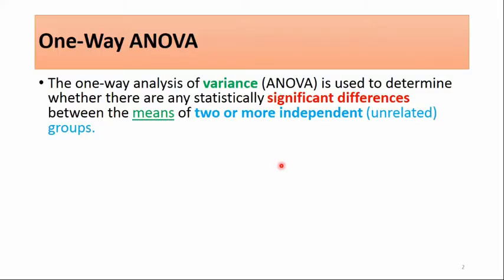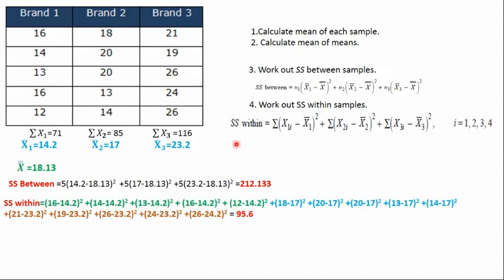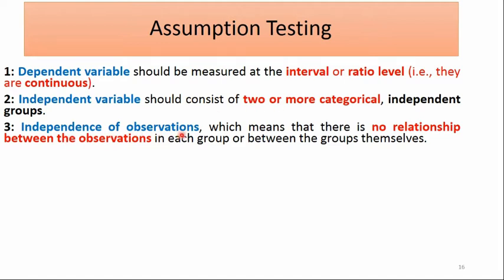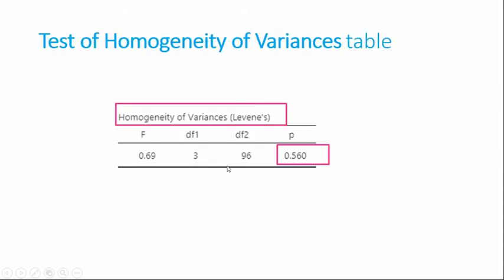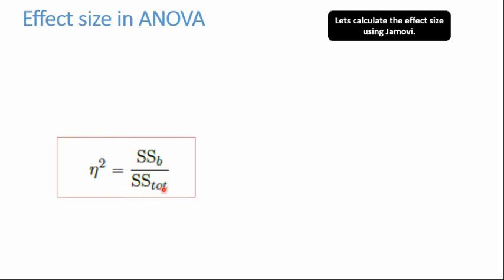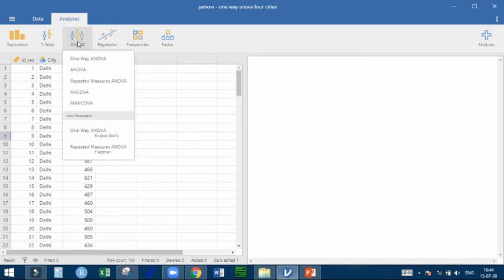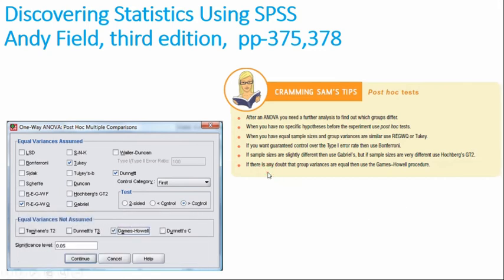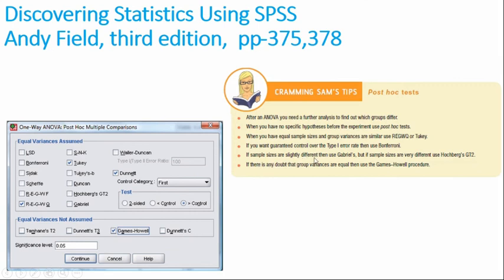13. One way ANOVA | Dr. Asha Chawla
In this video, I have explained:
What is one way ANOVA?
Hypothesis
Decision Making
Reporting
Post Hoc ANOVA